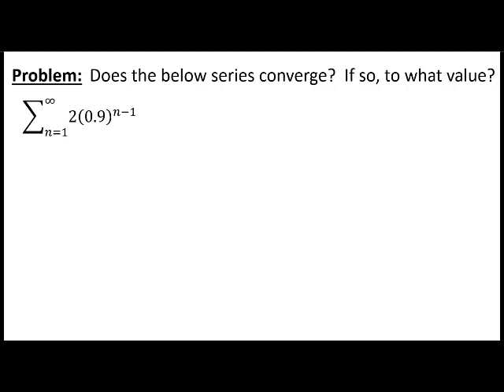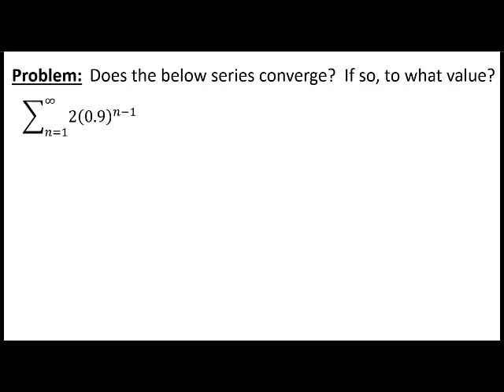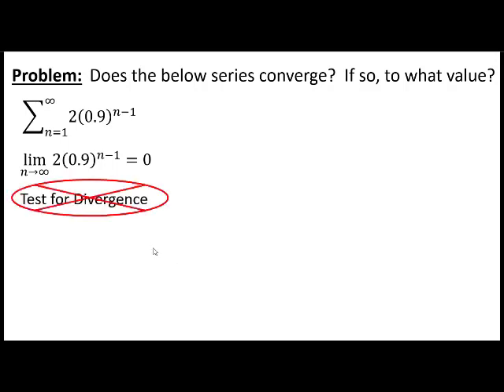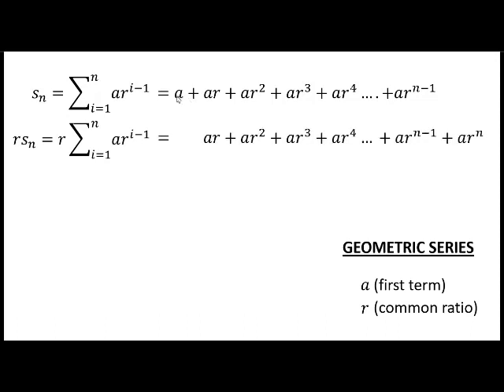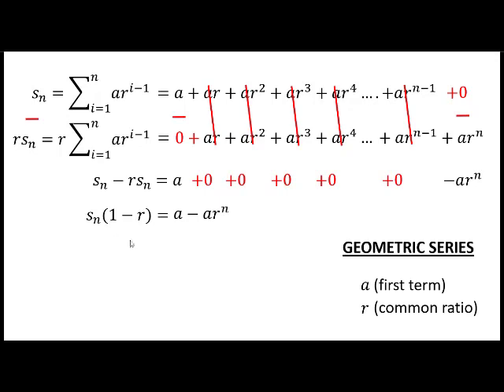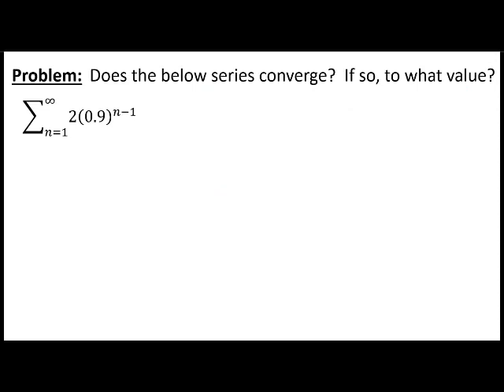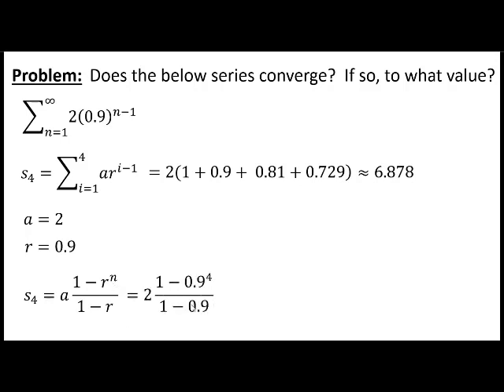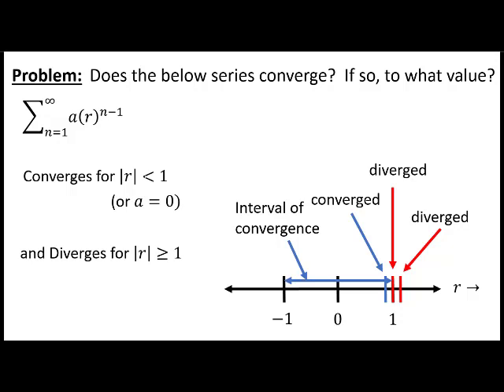Geometric Series of 2*0.9^(n-1)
The Geometric Series is introduced.  The Series of 2*1.1^(n-1), 2*1^(n-1) and 2*0.9^(n-1) are shown.  The formula for finding the nth partial sum and the 'interval of convergence' for geometric series are demonstrated.